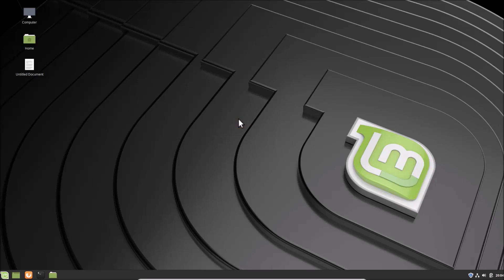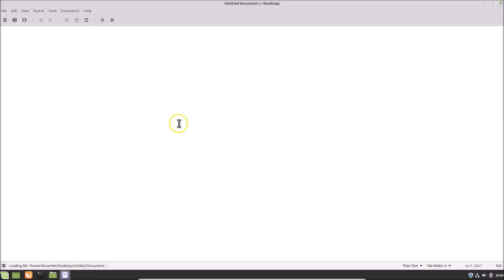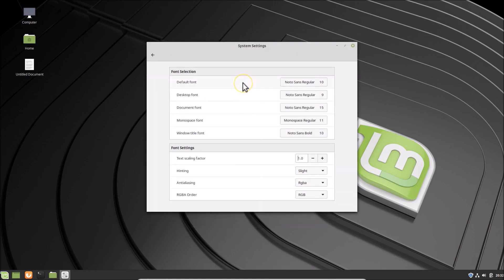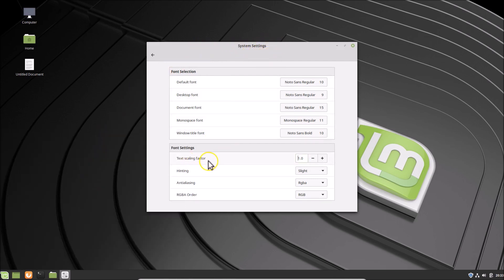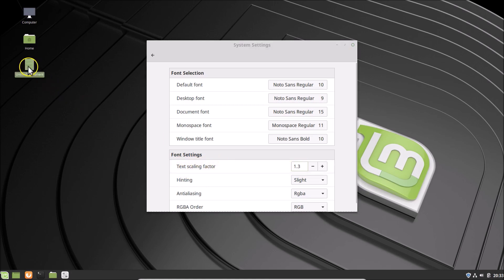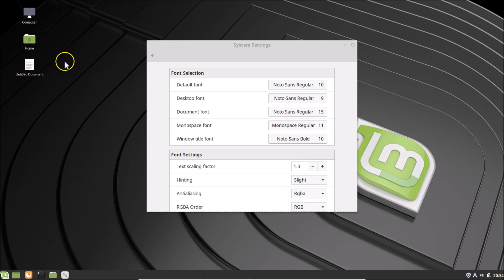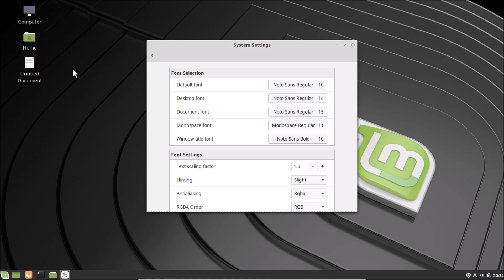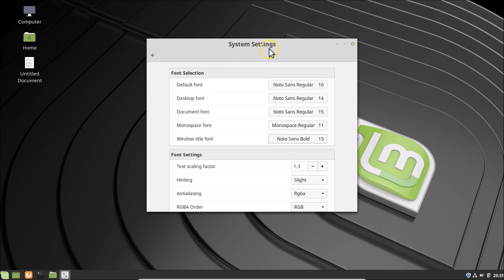How to Change Font Size in Linux Mint 19.1 Cinnamon?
Step 1: Click on Menu icon at the bottom left, and then do a search for 'system settings,' and then click on it to open it.

Step 2: Under Appearance, click on 'Font Selection.'

Step 3: Increase the text scaling factor by clicking on '+' button according to your requirements.

Step 4: In order to increase the desktop font, click on box next to it under 'font selection,' and then Choose the font size as per your requirements.

Step 5: In order to increase the window title font, click on box next to it under 'font selection,' and then Choose the font size as per your requirements by clicking on '+' button.